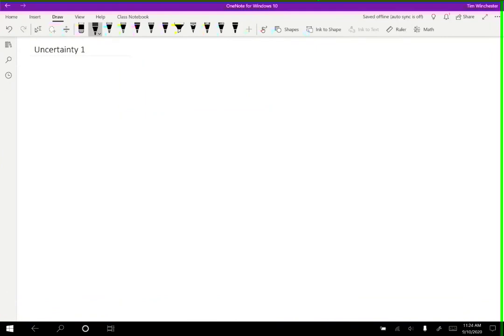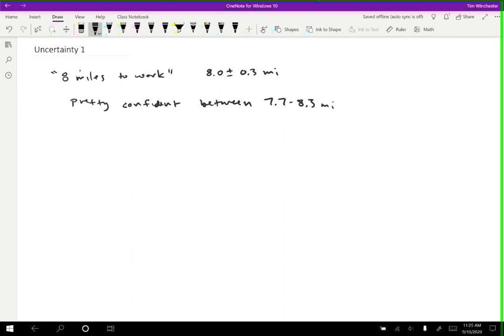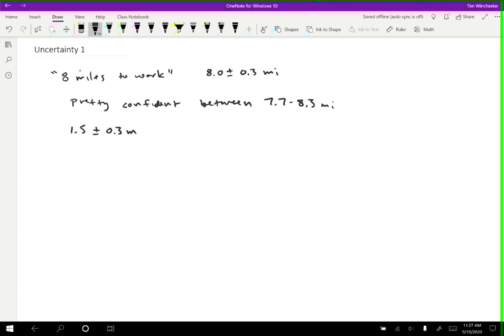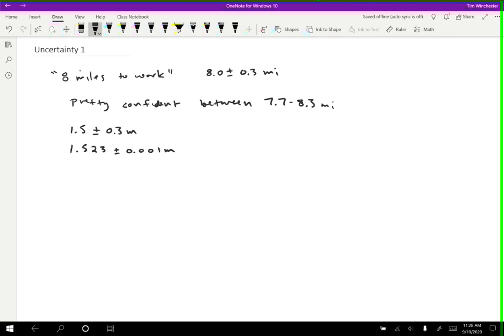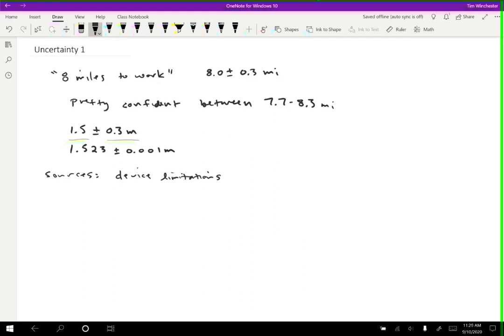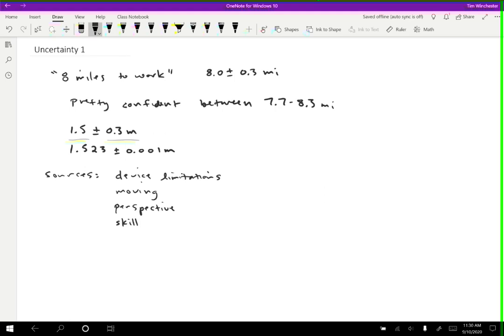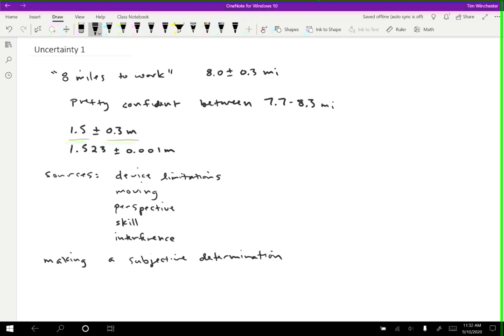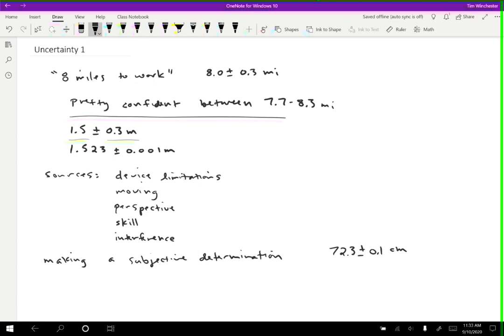Uncertainty, pt 1.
Introduces the concept of measurement uncertainty. Explains sources of uncertainty and how to estimate it. Also goes into how to interpret what we mean by uncertainty in physics.